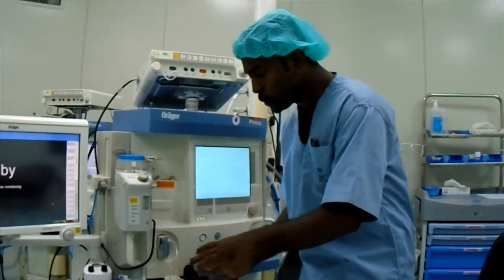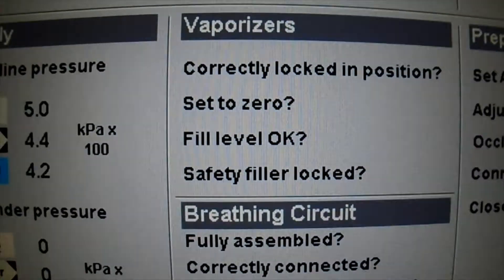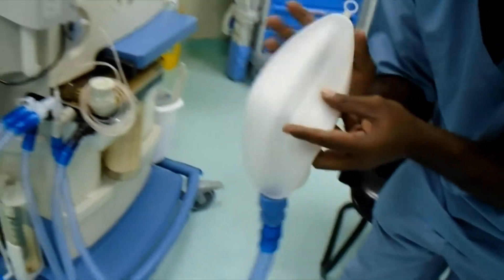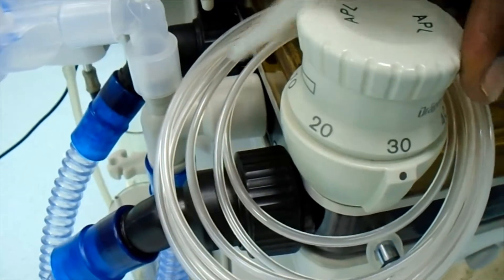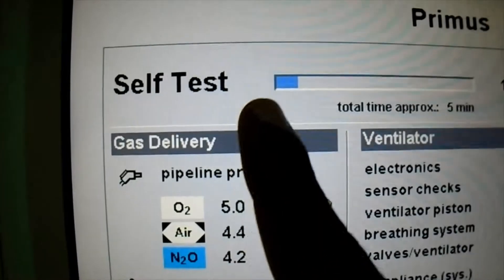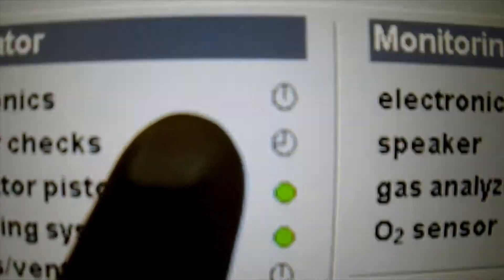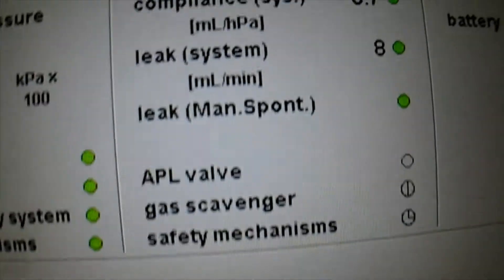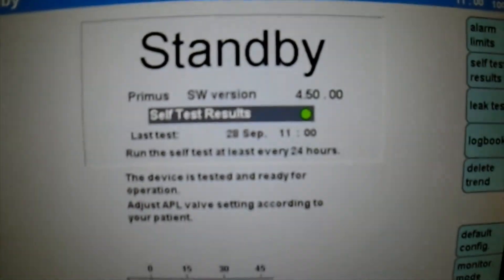Primus Device Check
Drager Primus Anesthesia machine Device Check